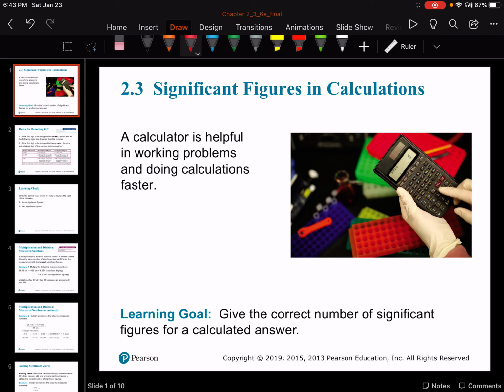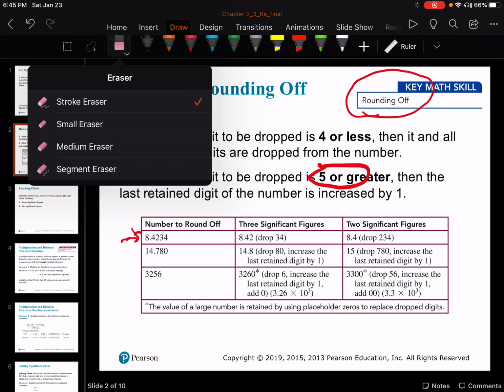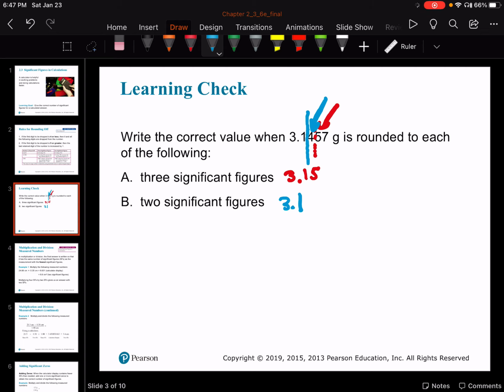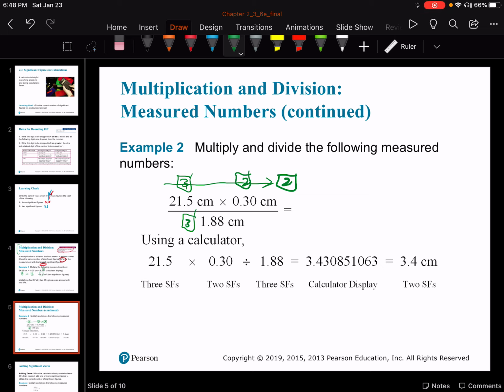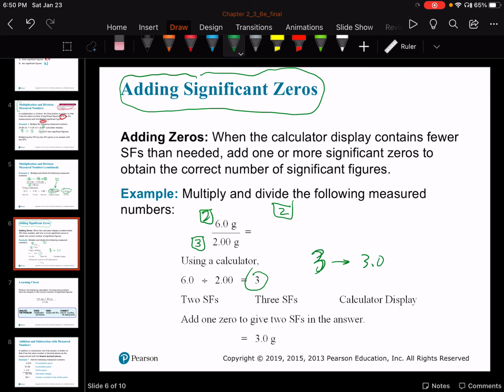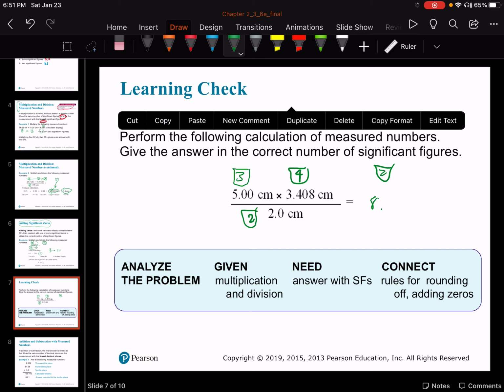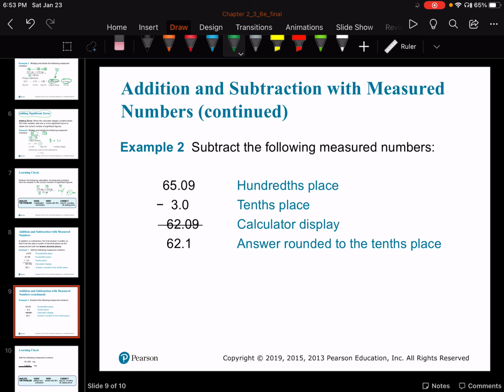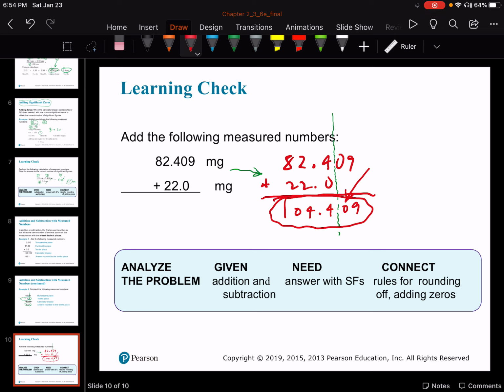Significant Figures in Calculations